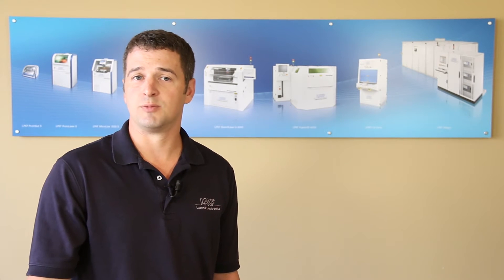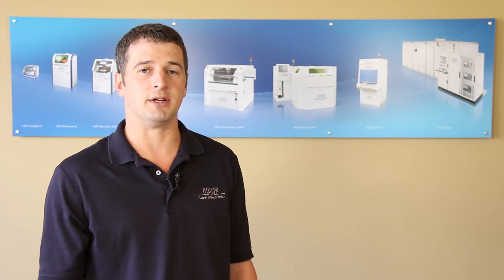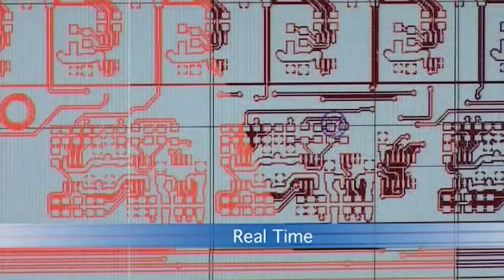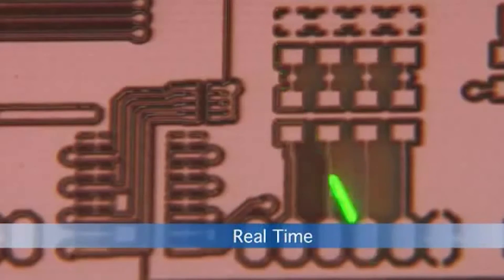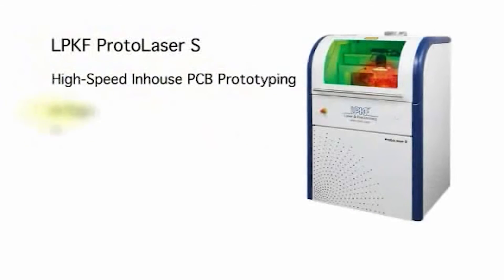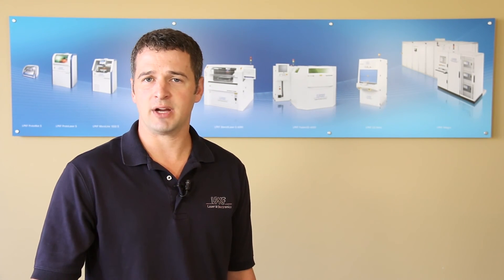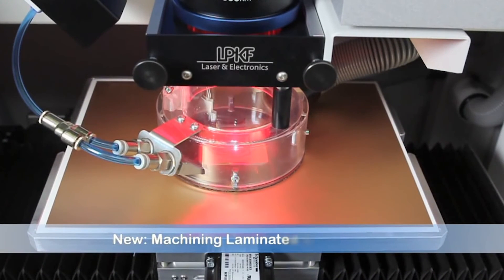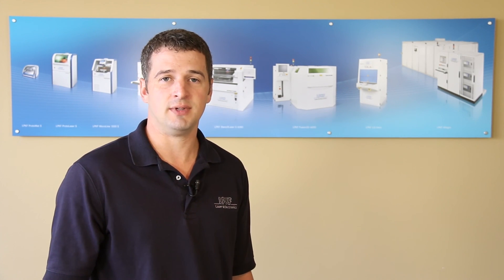LPKF - Advanced ProtoLaser PCB Laser Etching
LPKF Laser and Electronics features its Advanced ProtoLaser PCB Laser Etching.